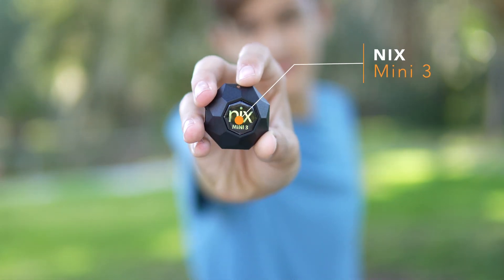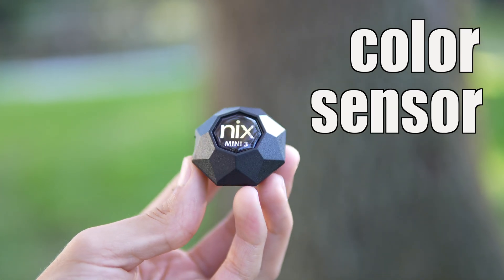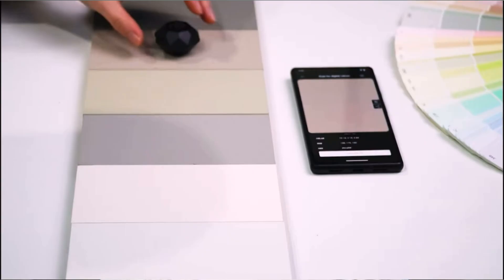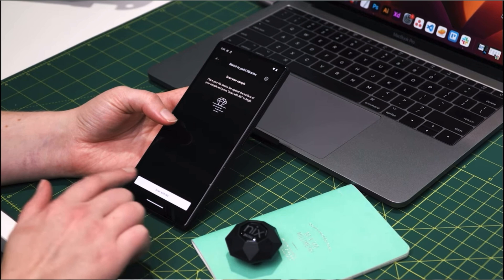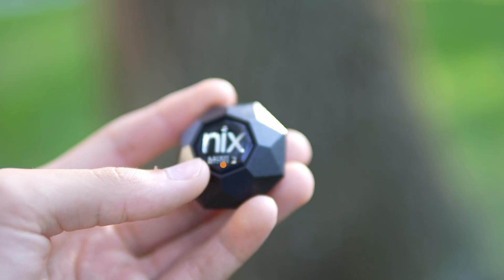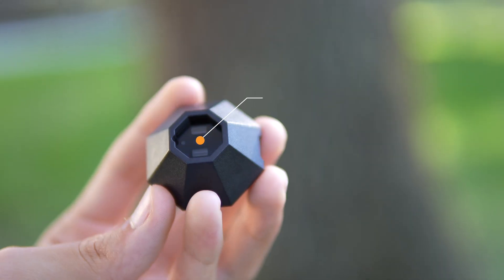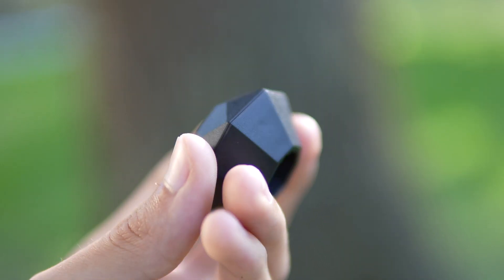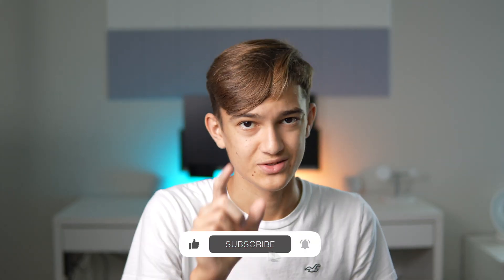NEW Nix Mini 3!!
What do you think of this Gadget? It is called the nix mini 3 (color sensor).

Here is the link to the nix mini 3